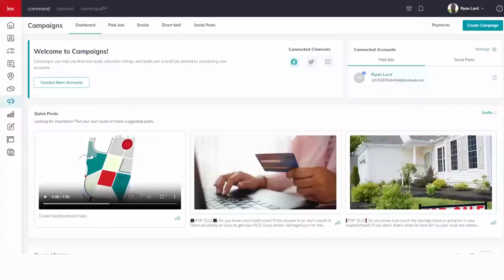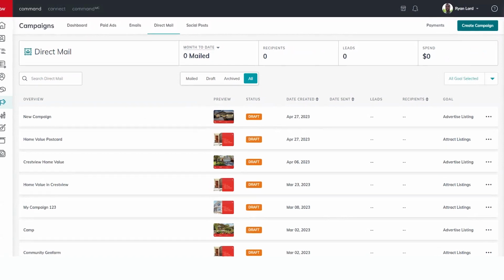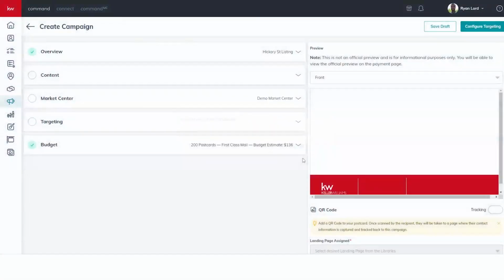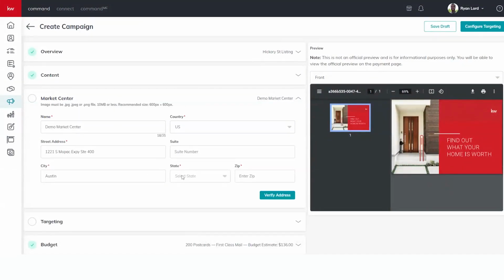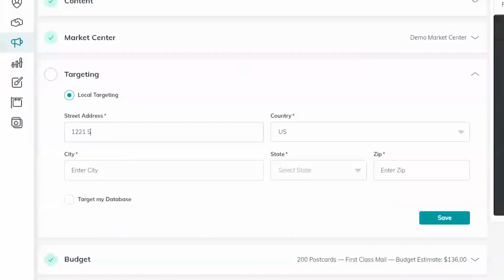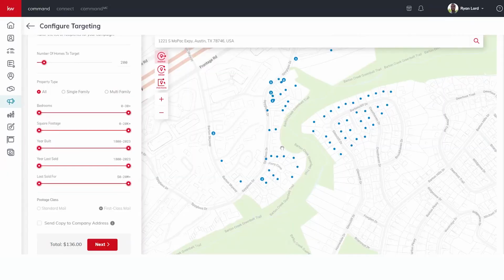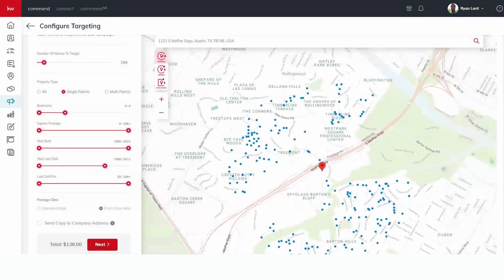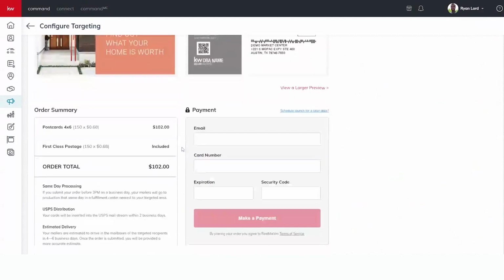4 Proven Lead Generation Tactics - Direct Mail Geofarming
Geofarming is a fantastic way to tap into a high-value community, stake your claim, and establish yourself as the area's agent of choice - and Direct Mail Campaigns are your ticket to leveling up your listing leads!